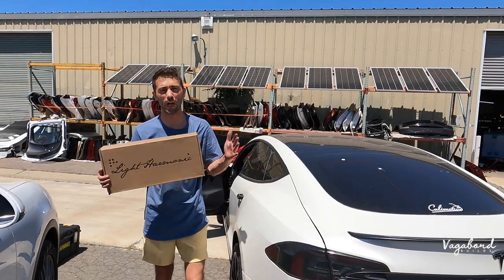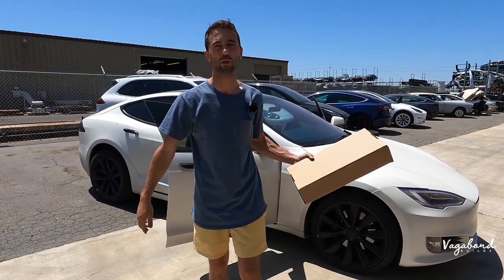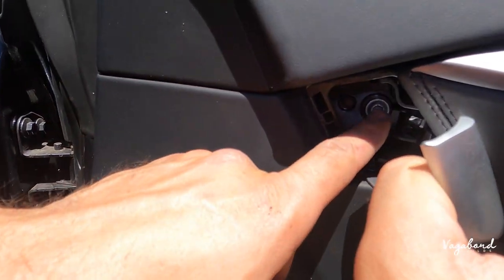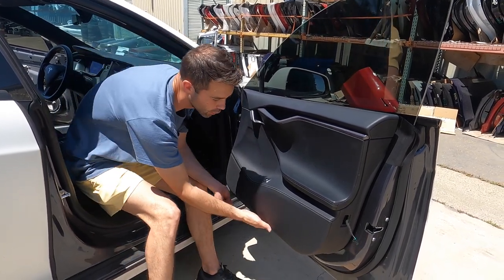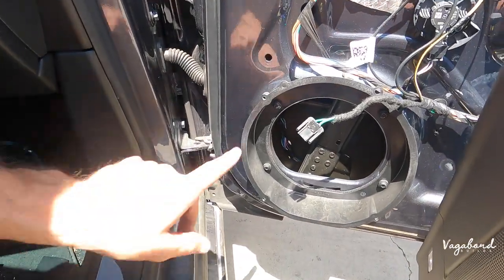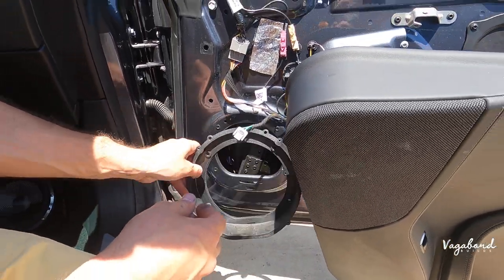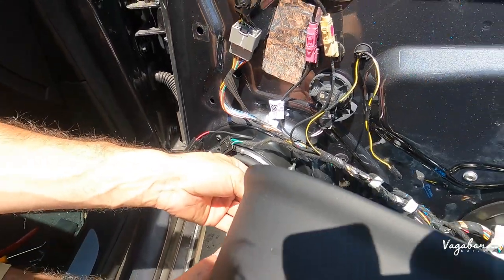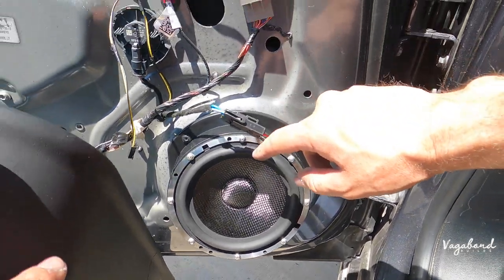Tesla Model S speaker upgrade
Step by step installation for the front door speakers from Light Harmonic.